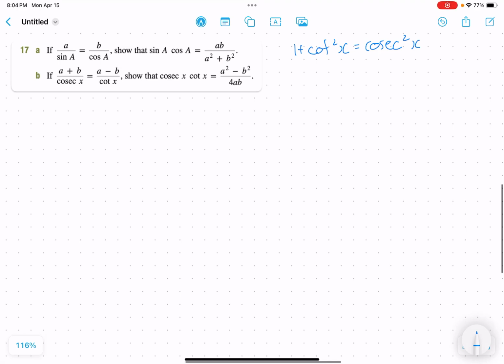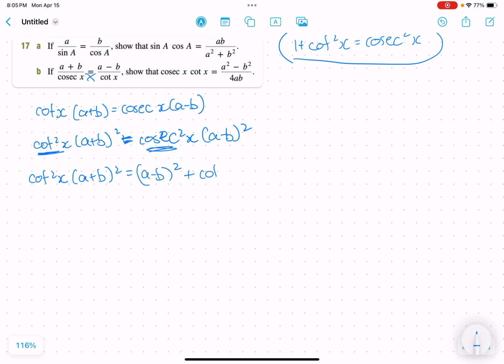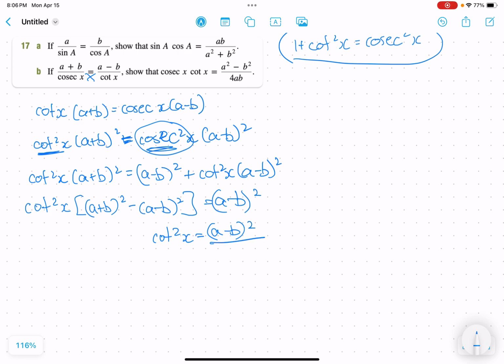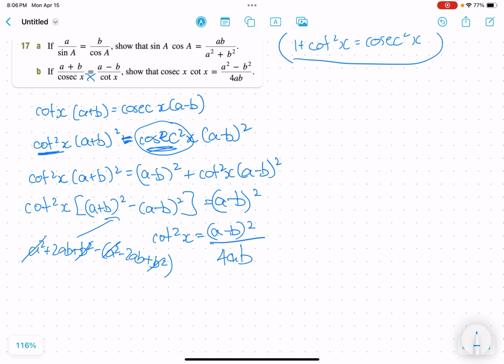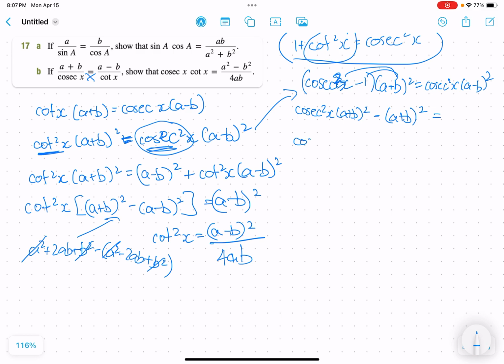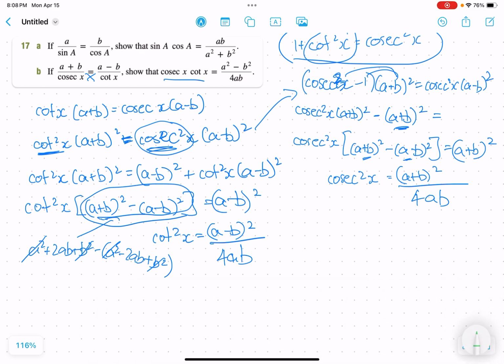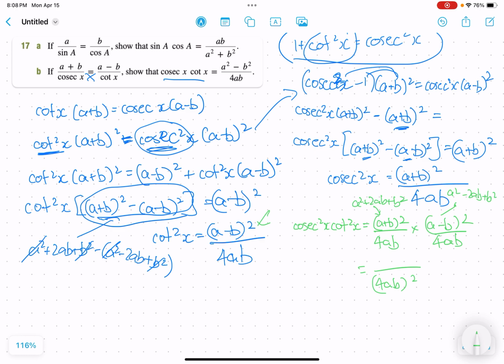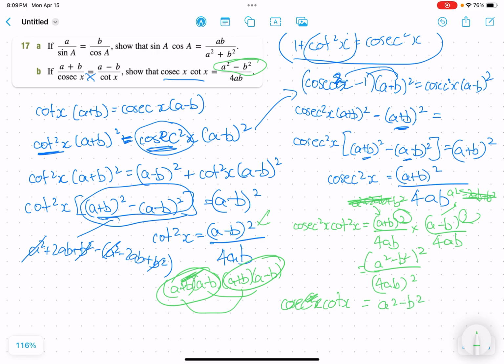Y11 Ext1 Ex6G Q17b